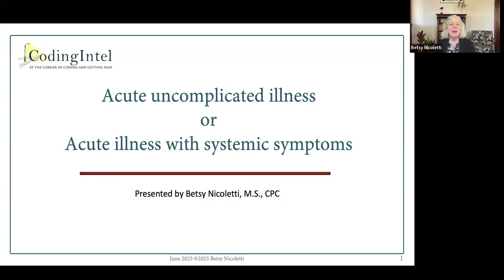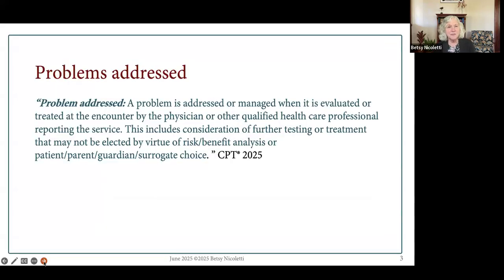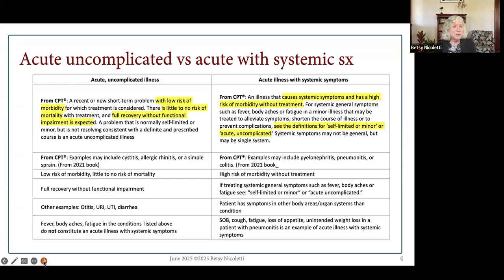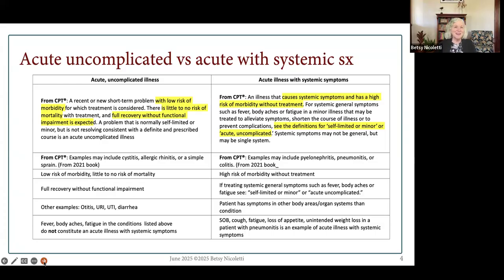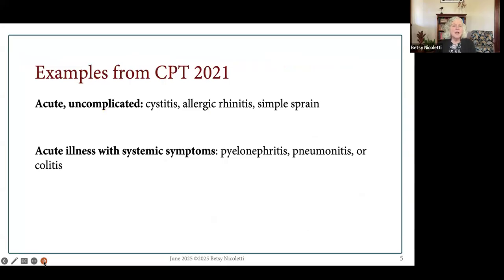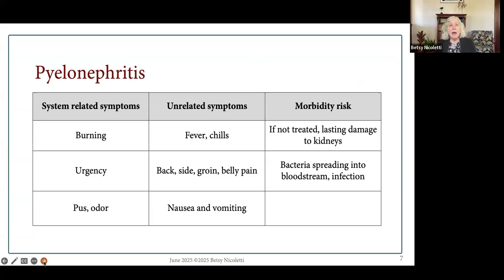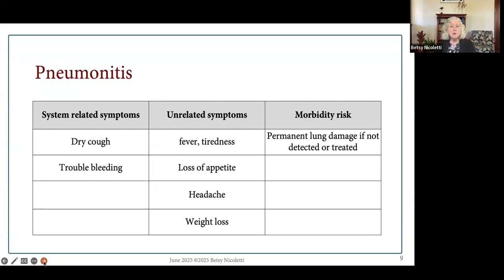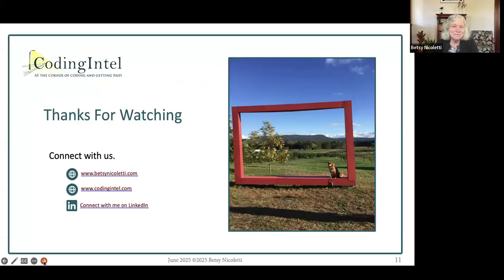Acute Uncomplicated Illness, or Acute Illness with Systemic Symptoms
When using the E/M guidelines, is the problem an acute, uncomplicated illness or an acute illness with systemic symptoms? CodingIntel founder Betsy Nicoletti transforms confusion to clarity in this brief review.